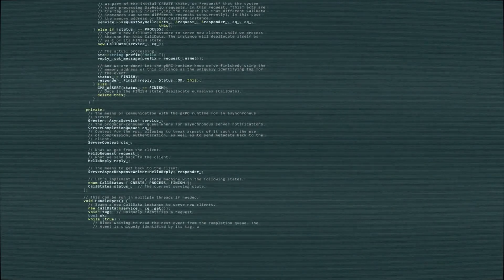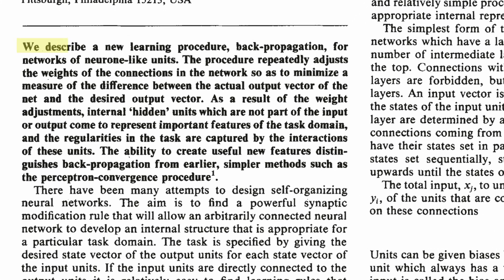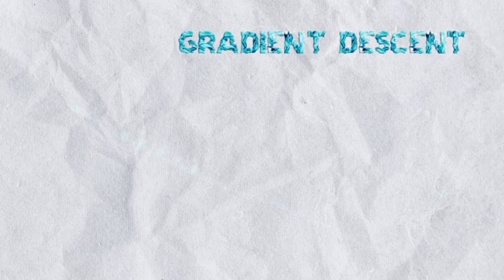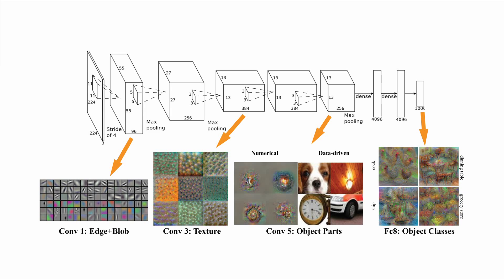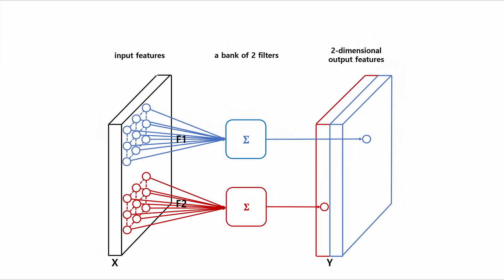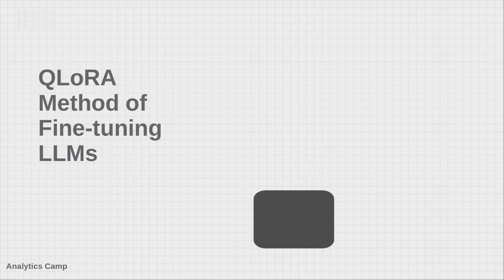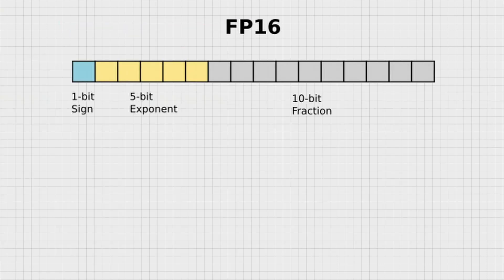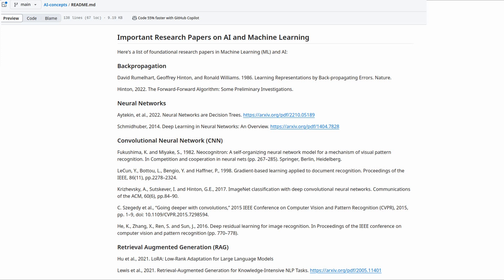👉 These ML- AI Papers/Algorithms Will Get You Ahead Of 99% in AI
Don't waste your time! These AI and Machine Learning (ML) papers, concepts, and algorithms are the only ones you need to get started in your AI journey.

Related terms and concepts:
Retrieval Augmented Generation (RAG), Transformers, GPT, Attention mechanism, Convolutional Neural Network (CNN), Backpropagation, word embedding, PEFT or parameter-efficient finetuning technique, Natural Language Processing (NLP)